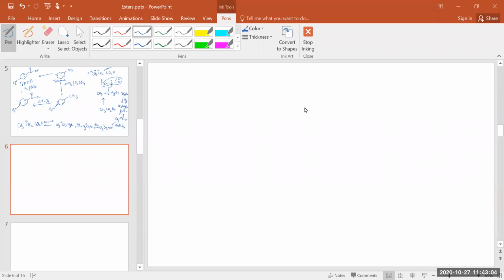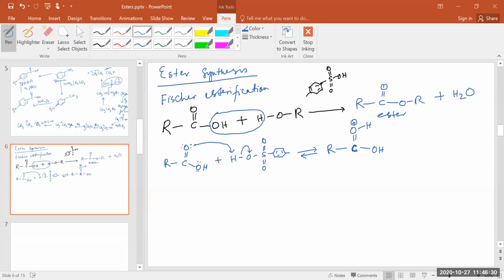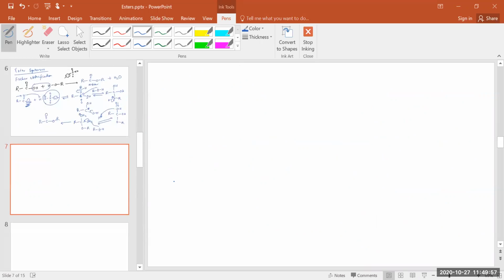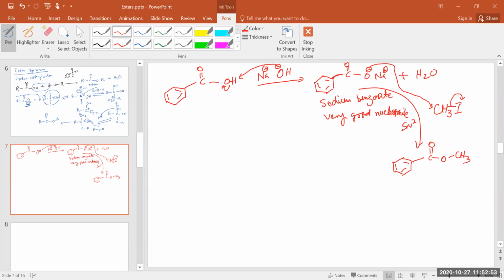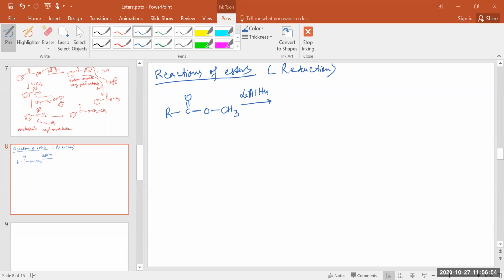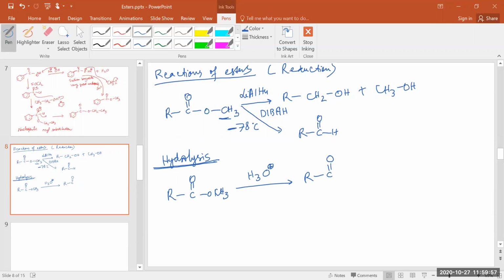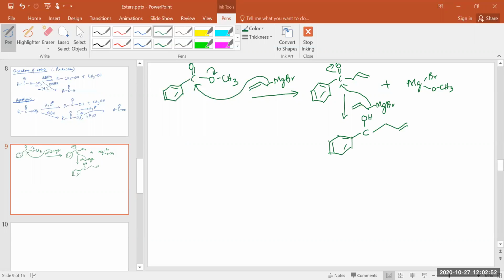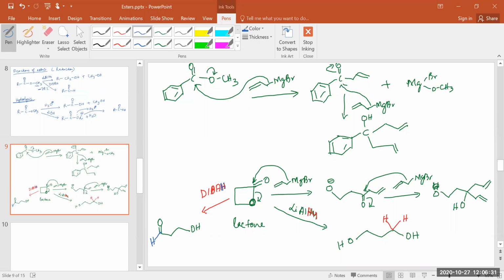Esters (Synthesis and reactions)